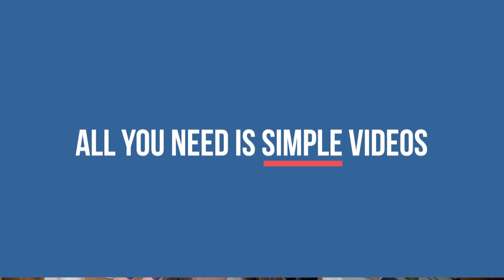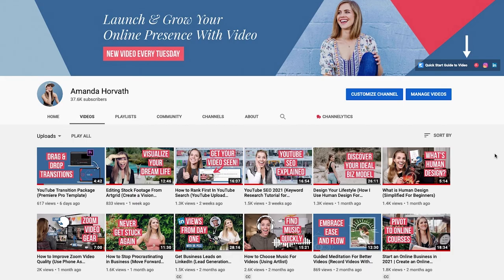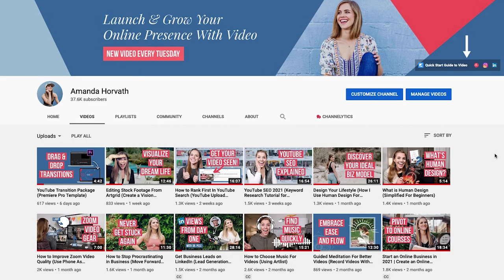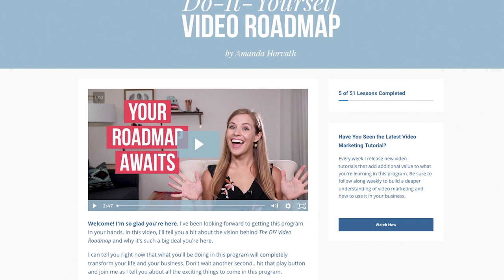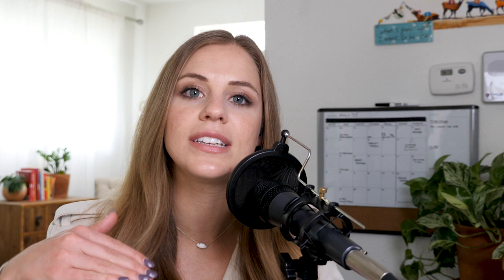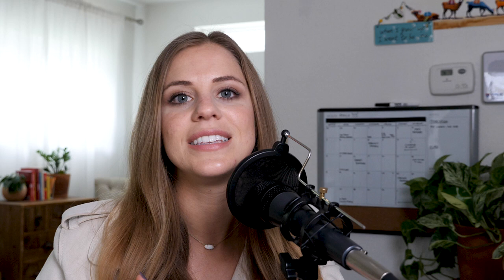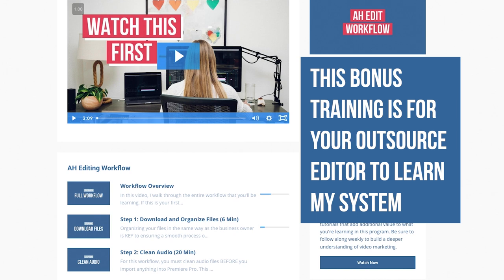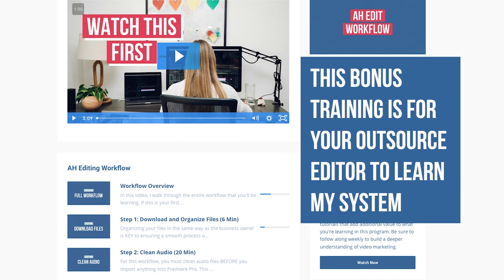How to Get Started with Video || Step-by-Step Tutorial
Learning how to get started with video in 2021 is a great step in building great content for your business or brand. In this step-by-step tutorial, we start by looking at what kind of videos you should start with.

Then I share with you my secret to how to add b-roll and how to shoot b-roll footage for your YouTube videos. To wrap it up, we dive into how to make video editing easy and where to start if you're thinking about outsourcing your video editing.

It's not too late to get started with video and with these steps, you can get started today!

Chapters:

0:00 Intro & Building camera confidence
1:40 Start with talking head videos
3:50 Learn to add b-roll
4:43 Learn to shoot b-roll
5:00 How to make video editing easy
6:35 Where to start with outsourcing video editing
7:14 Action items & Outro